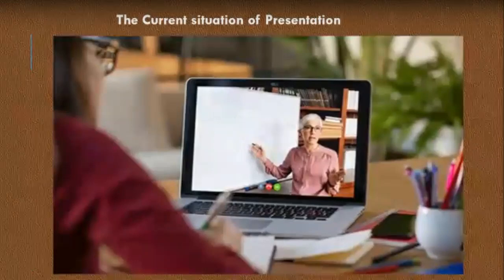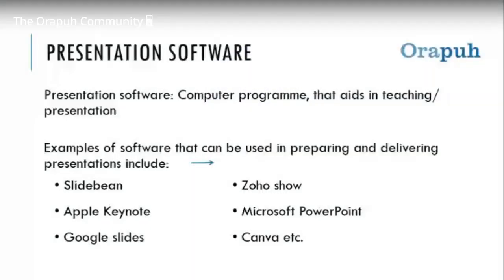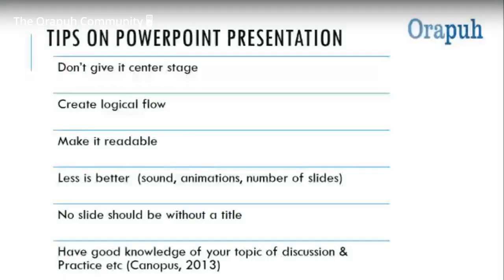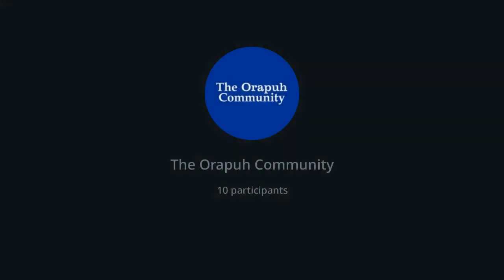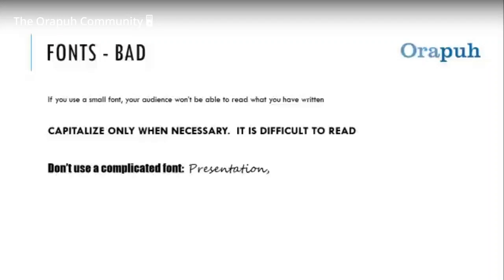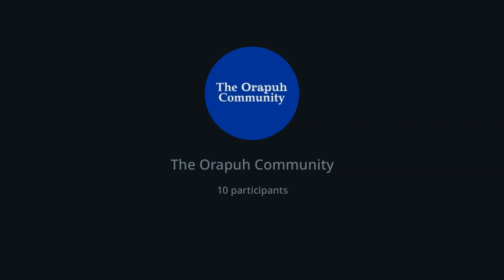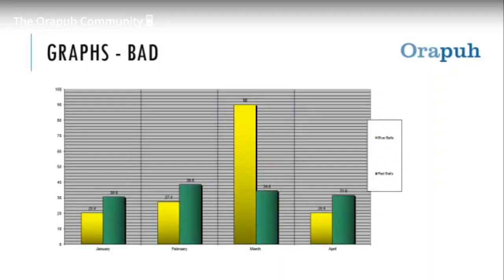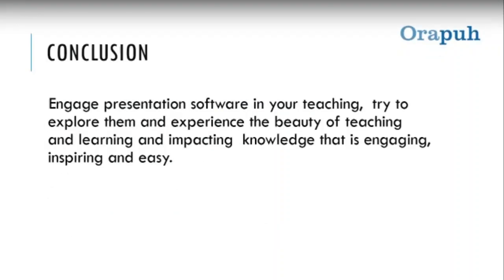Presentations in Allied Dental Education by N. I. F. Eneojo. B.Sc., M.Ed., C.Dent.Ther., M.O.C.S.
ORAPOSIUM 7 Presentation in Allied Dental Education by N. I.  F. Eneojo. B.Sc., M.Ed., C.Dent.Ther., M.O.C.S. Cert.